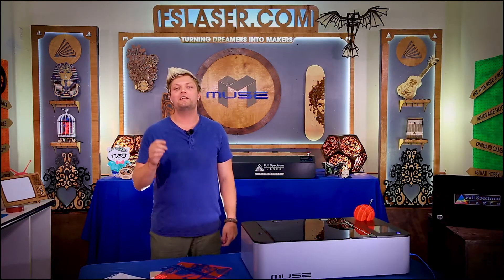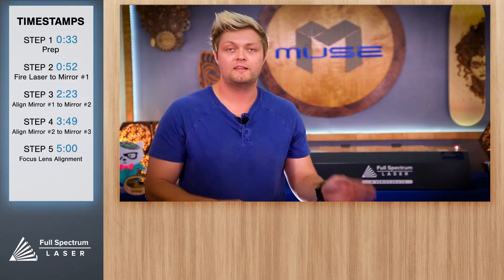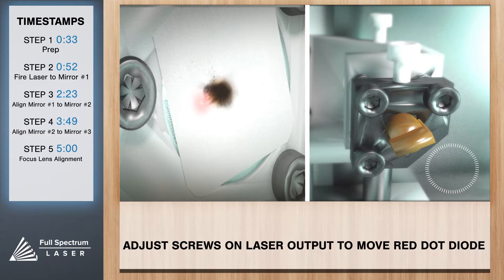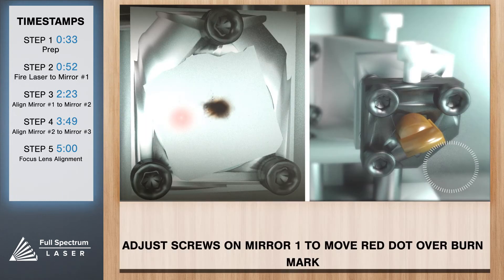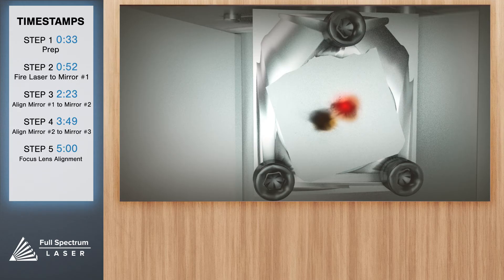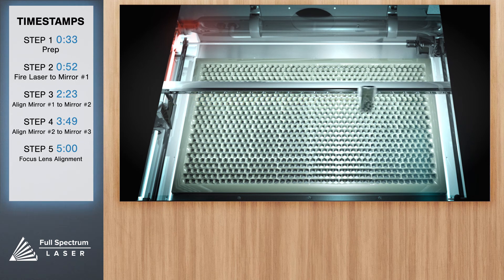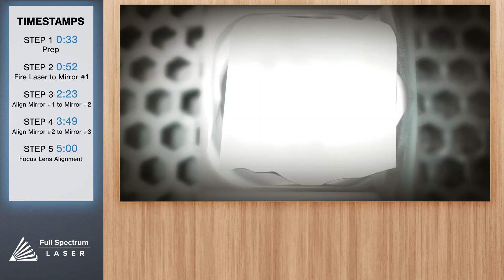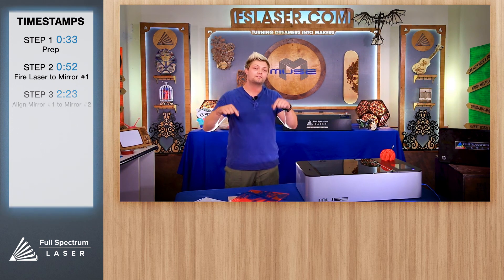Aligning your Full Spectrum Laser Hobby Series Laser Cutter (6th Gen, 2017+ series)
Need help with aligning your laser? Use this handy video to guide you through the alignment process of your Full Spectrum Laser Hobby Series Laser Cutter.